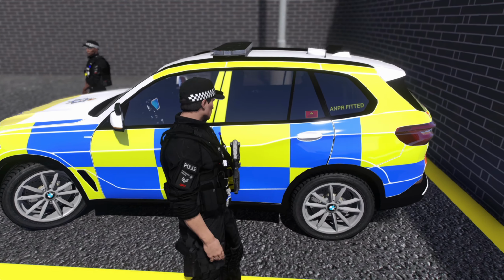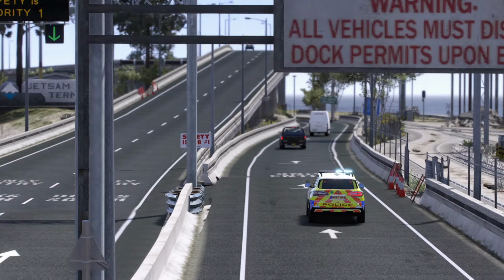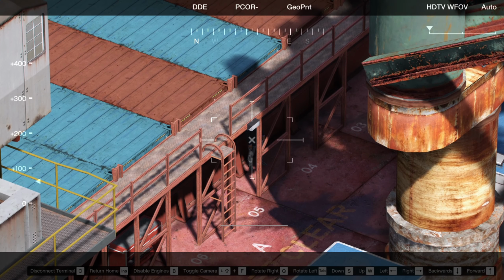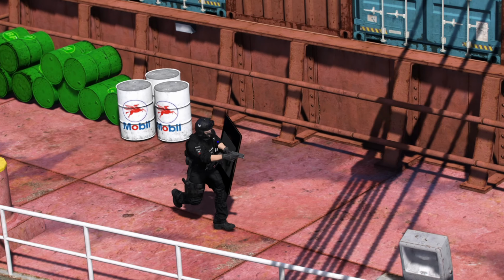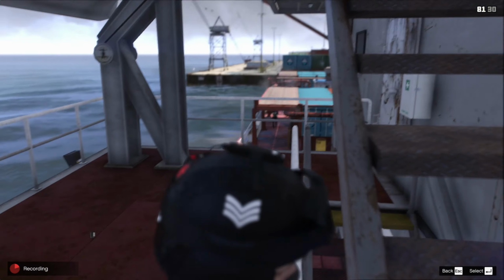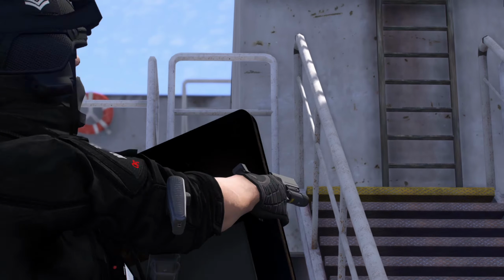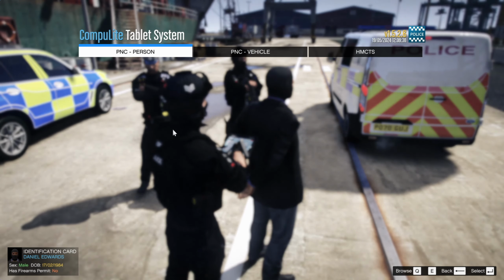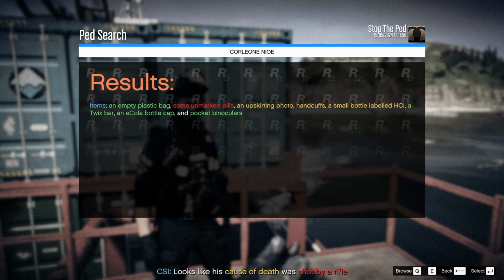HOSTAGE SITUATION - Cargo Ship Showdown! | GTA 5 British Police Mod - UK LSPDFR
Today we're playing as an ARV (armed response unit), and are called to an ongoing hostage situation onboard the Daisy Lee cargo ship in the Anderton docks. These suspects mean business, so the TFC declares a firearms incident in order to launch the rescue!

Division: Tactical Firearms Unit (TFU)

Some scenes and topics depicted may be distressing to some viewers.
References to, or use of clips/imagery from, popular culture may be used to convey dramatic or satirical effect and are intended to add to the entertainment of the video. They are in no way intended to deprive from, or compete with, the original works.